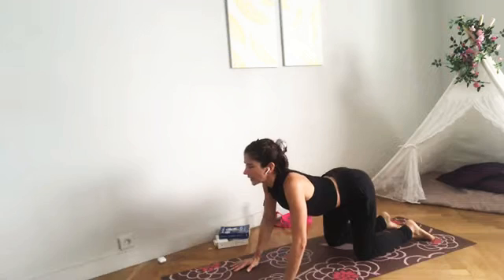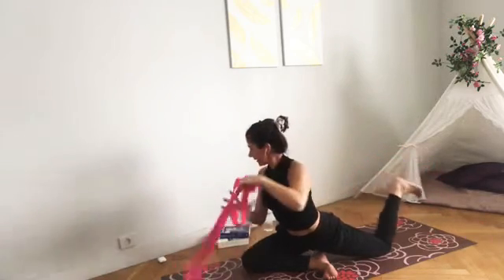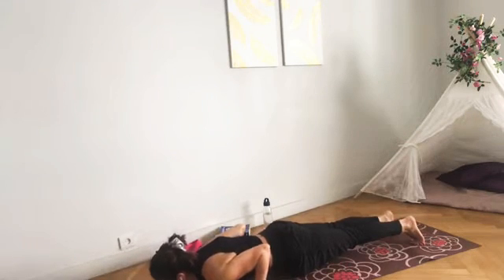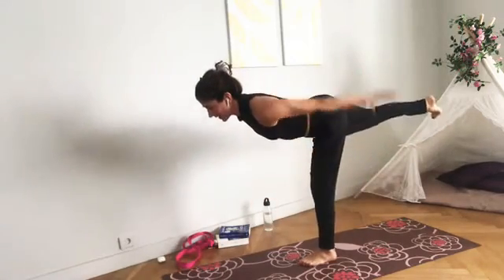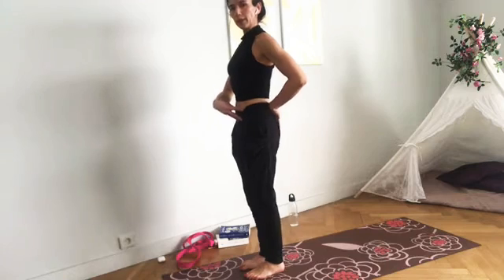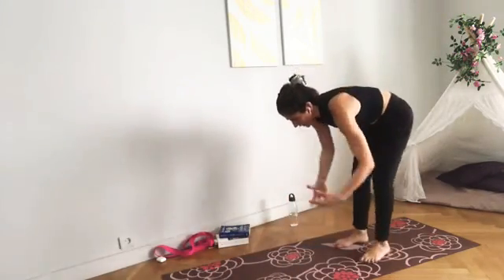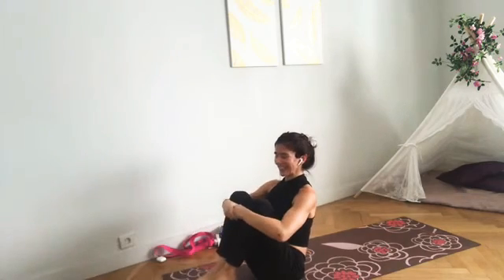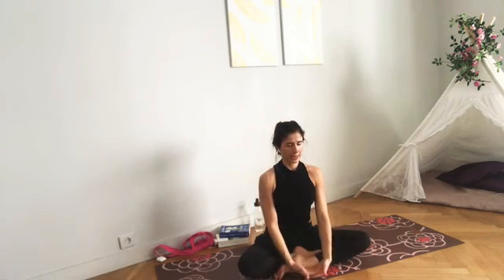YogaLift Camila Intermediate-Advanced 1h10min. Quarantine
During this quarantine find the connexion between your body, mind and heart ❤️. Try to go deep and you’ll find acceptance, tolerance and joy. While your body is working, your mind will go stress free and your heart will open into the beauty of life.
A challenging and full filling 1 hour and 10 minute class with a segment of advanced challenging poses ( you may also skip it if you are not still there) and 5 to 7 min. Meditation 🧘‍♀️ at the end.
YogaLift quarantine